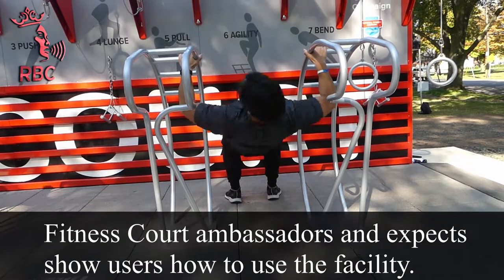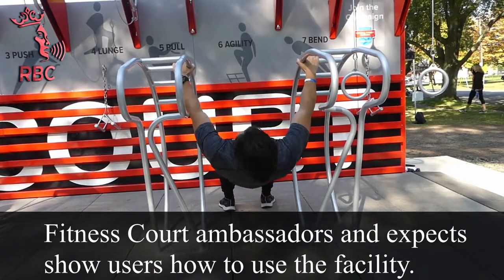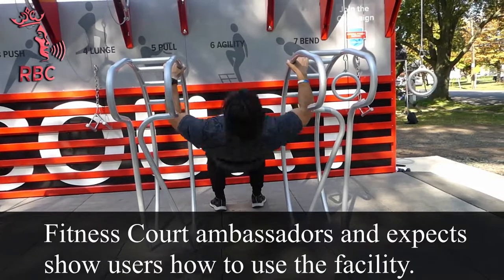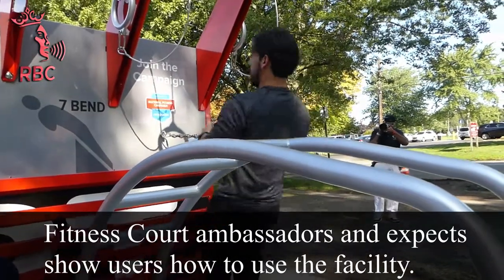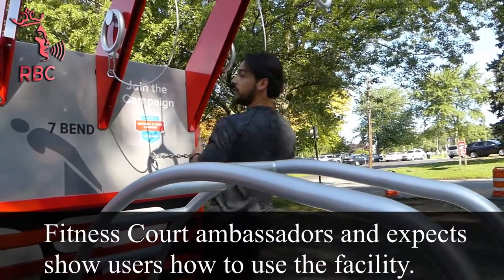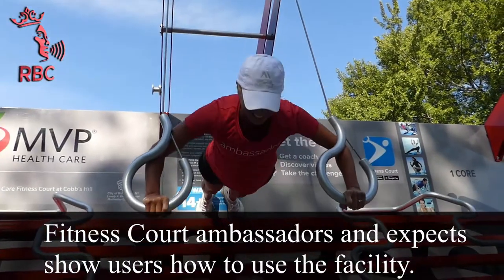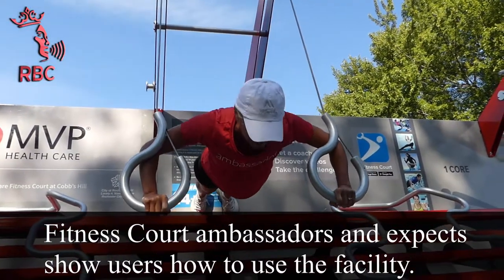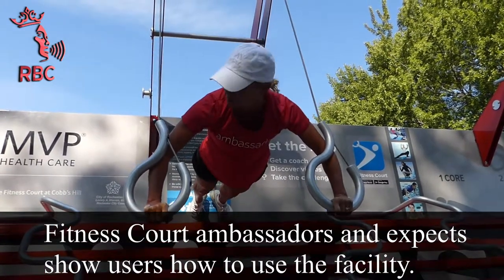The ambassadors and experts thought about how to use the facility.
The ambassadors and experts who were present at the launched took the users through how to use the facility and some members of Rochester city council member Willie J Lightfoot tried or exhibited his fitness skills in court.